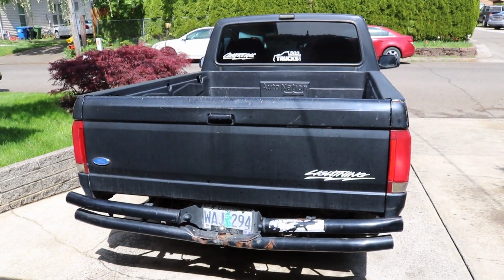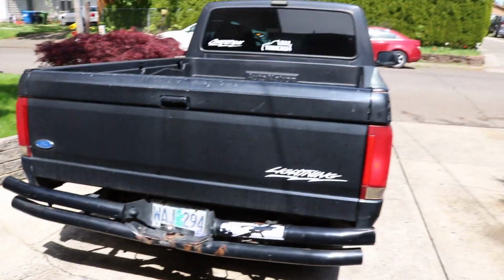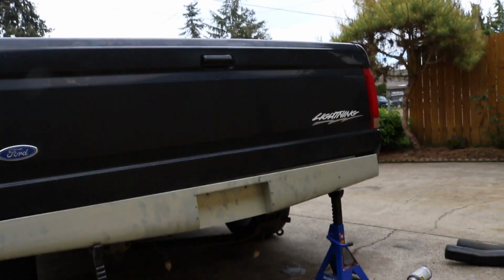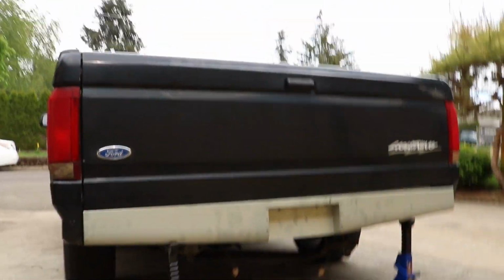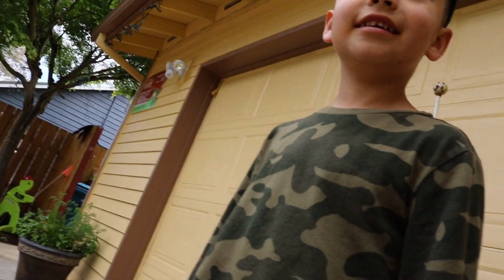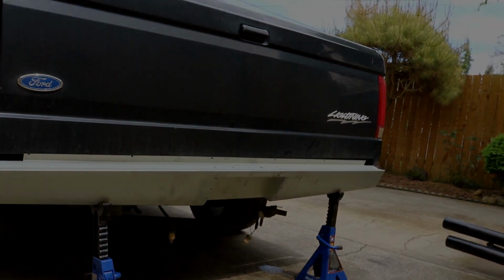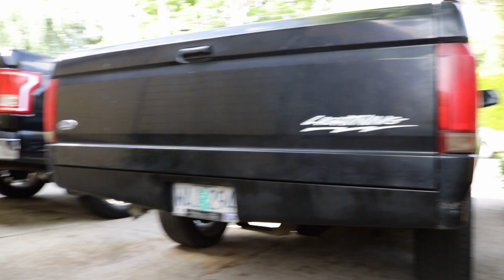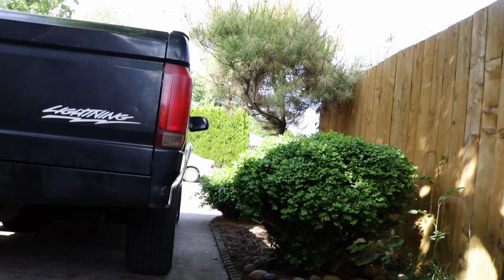ROLL PAN ON THE LIGHTNING! & 5 DE MAYO!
Installed a Mar-K roll pan on the lightning. Also met up with some friends on 5 de Mayo and cruised.